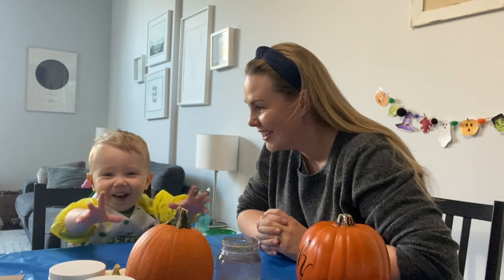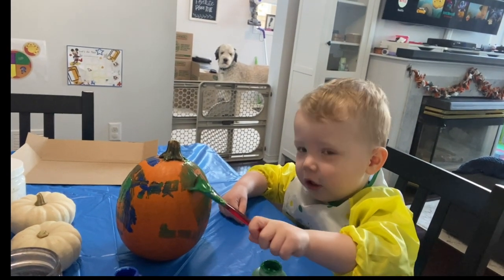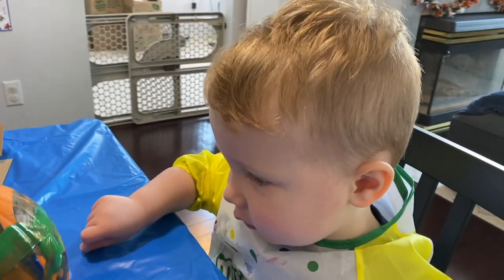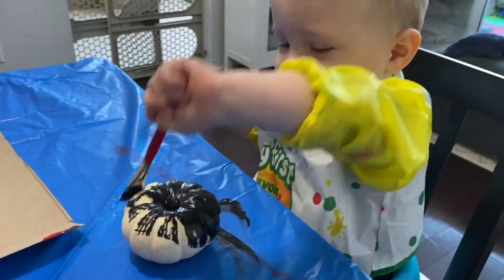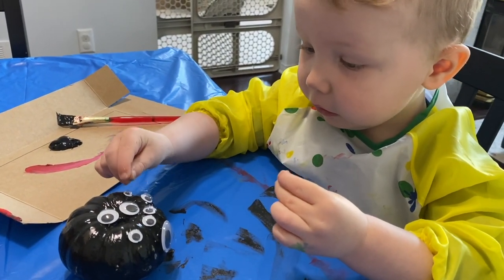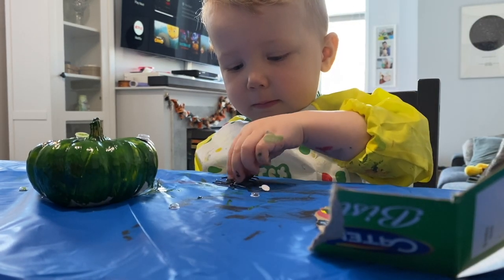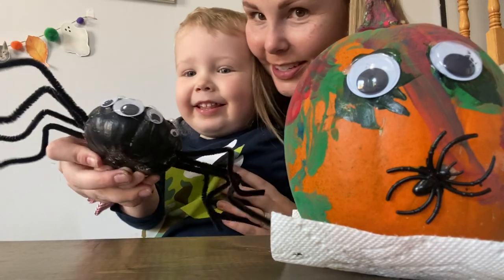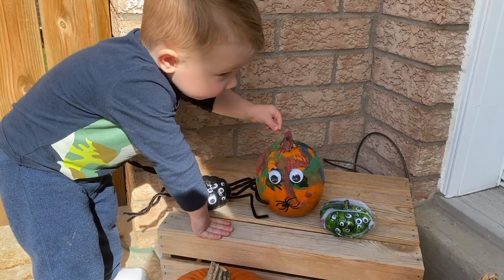Painting Pumpkins With My Son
***BEGINNERS
TOP 10 Winsor & Newton COTMAN Watercolours TO START WITH: